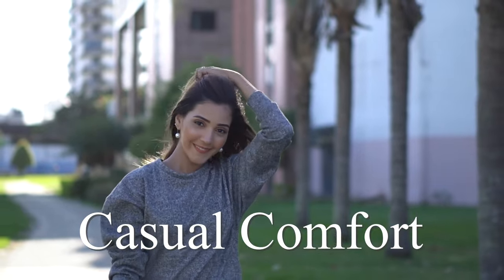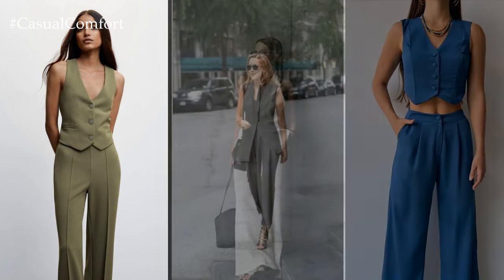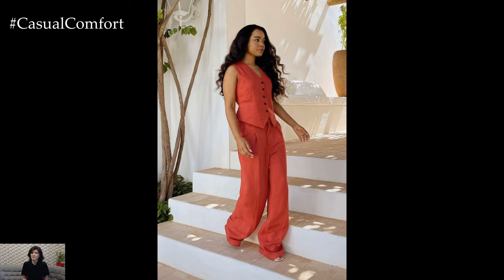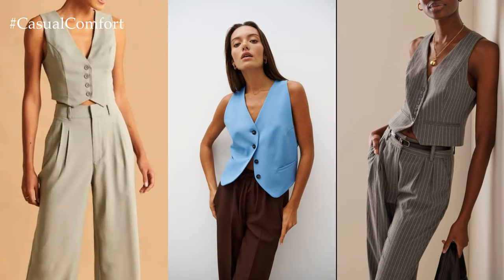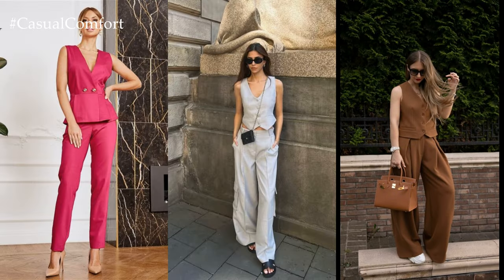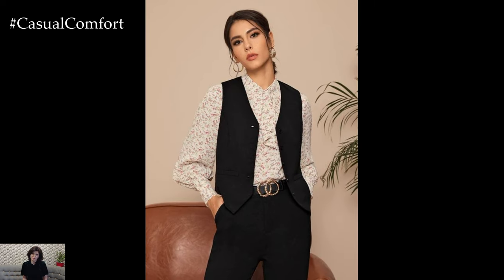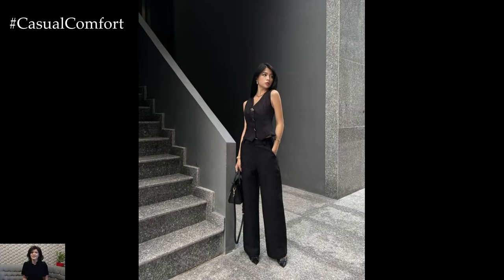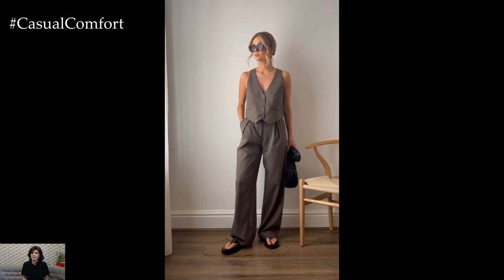Elegant Suit with Vest for Women | Sophisticated Style Inspiration | 2024 Fashion Trends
Elevate your wardrobe with our elegant suit with vest for women! In this video, we present timeless and sophisticated outfit ideas featuring stylish suits paired with chic vests. Whether you're heading to the office, attending a formal event, or simply want to add a touch of sophistication to your everyday look, our outfit inspiration will guide you through creating effortlessly elegant ensembles. Discover how to style different colors, fabrics, and accessories to achieve a polished and refined appearance that exudes confidence and class. Upgrade your wardrobe with these elegant suit and vest combinations that are perfect for any occasion.